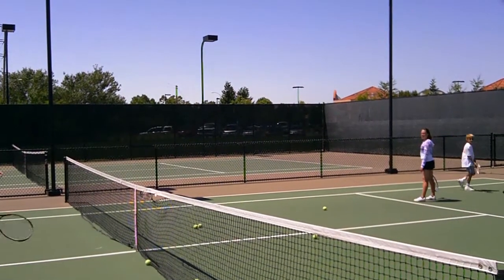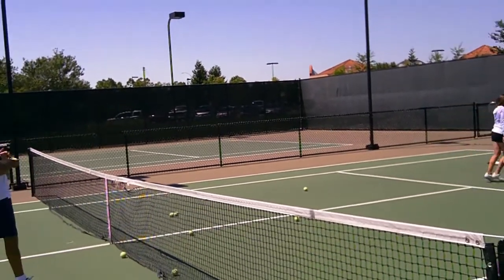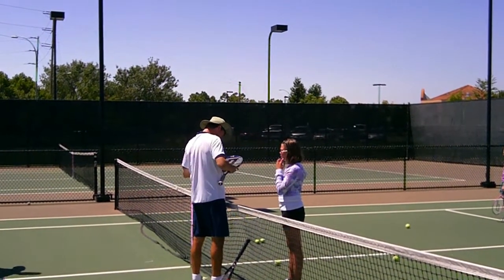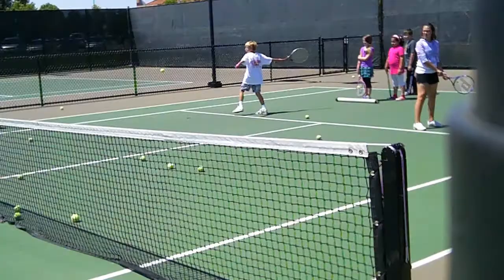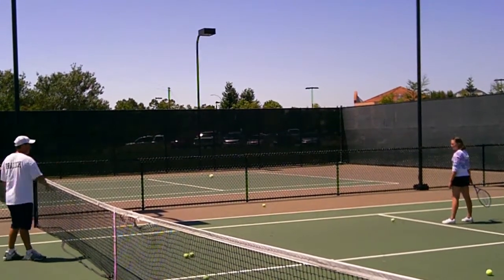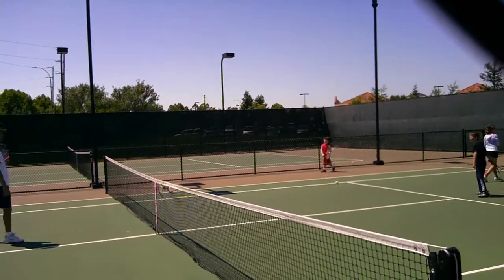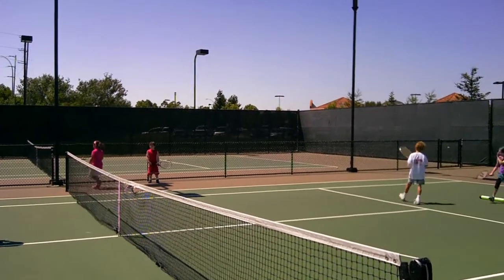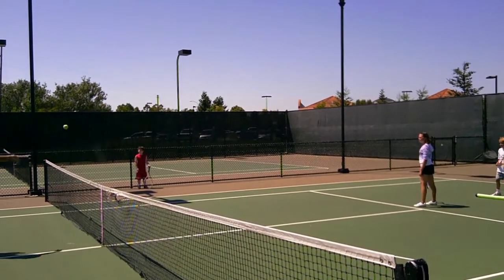Emma in Beginning Tennis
Emma's first series of tennis lessons produces results!